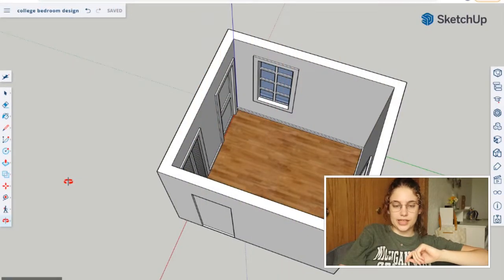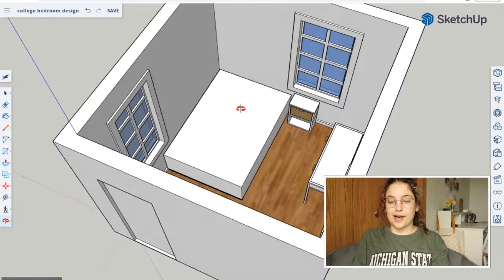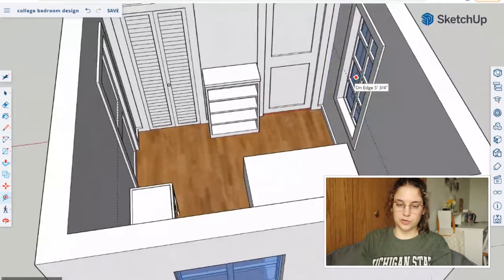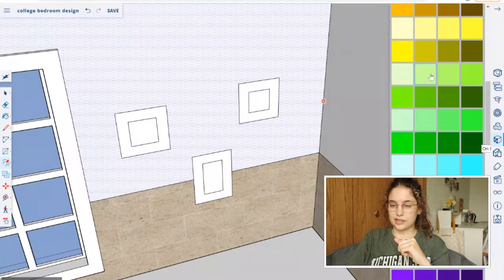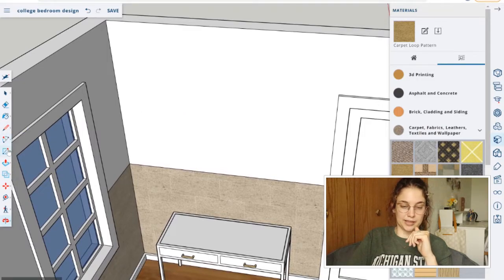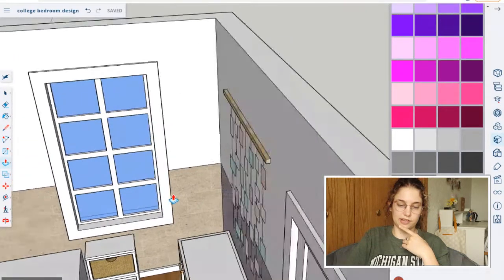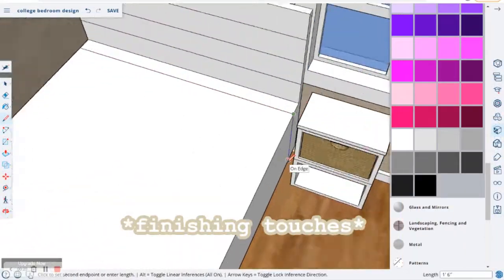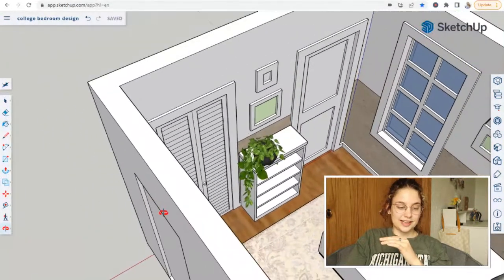designing my dream pinterest bedroom ✨| small, boho, minimalist | digital designs ep. 1 | Brooke Ava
hey guys & happy Wednesday!  today I'll be walking you through the whole design process in putting together the perfect boho, pinterest bedroom of my dreams!  I'll be sharing all the apps I use, my design process, tips and tricks & more!  I hope you enjoy & make sure you leave any name suggestions for this series in the comments below! 💕- Brooke

Roni's Instagram (I couldn't help myself ok?
Etsy Shop (SimpliArtsy)

a little bit about me...
age: 21
born & raised: Michigan countryside
pets: dog, cats (& chickens I guess...)
family: mom, dad, older brother & two younger sisters
college major: Interior Design
likes: bohemian style, being cozy, sushi, sunshine, Joanna Gaines, amongst many other things :)